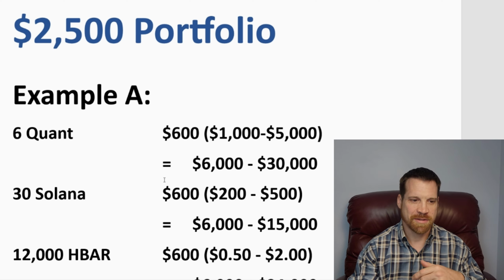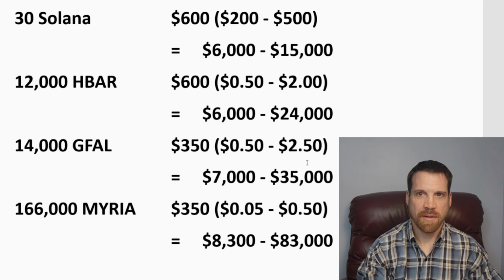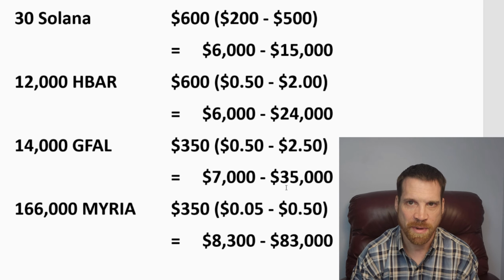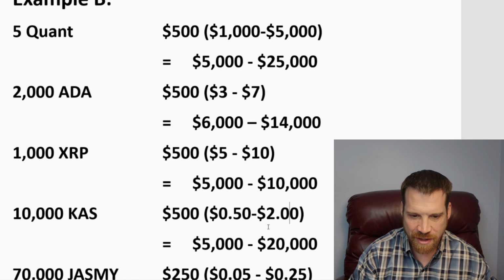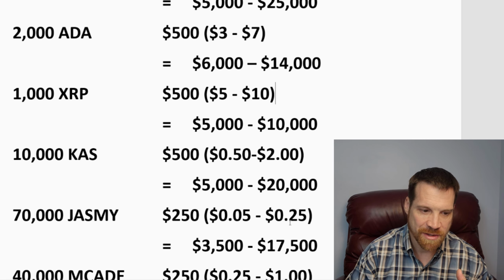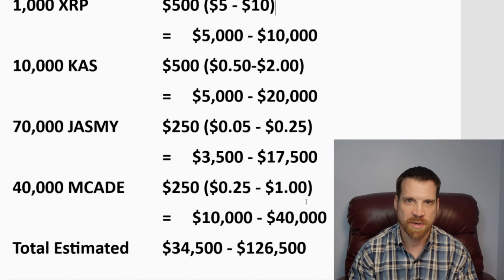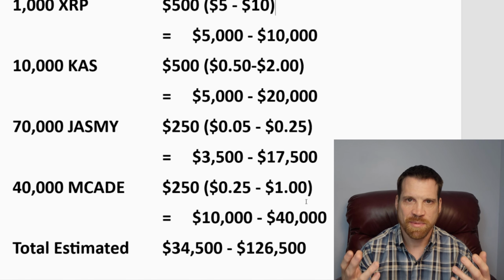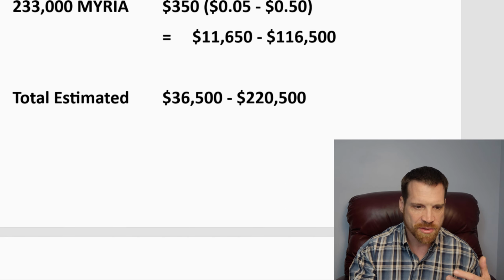$2500 Crypto Portfolio for the Bull Run! Portfolio Price Predictions!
Website links used in the video:

This is my personal opinion and strategy and is not in any way financial advice for anyone. Please do your own research on anything you choose to invest in. This channel and its content is not intended for any investment or legal advice. Please do your own research and due diligence before investing in any cryptocurrency or other investments.